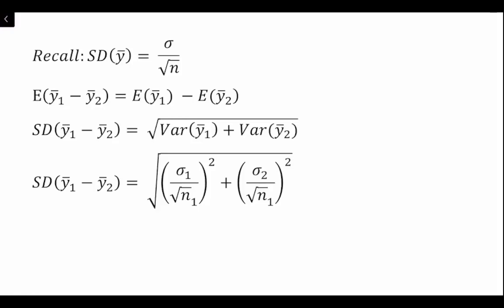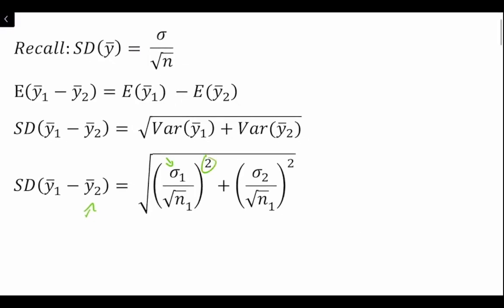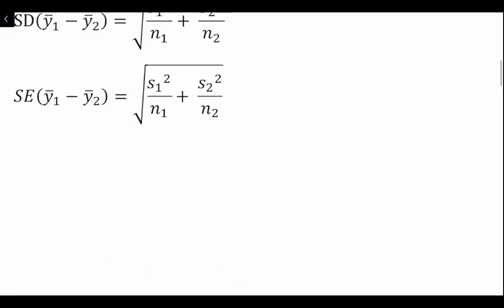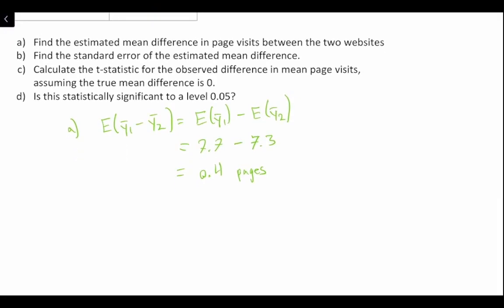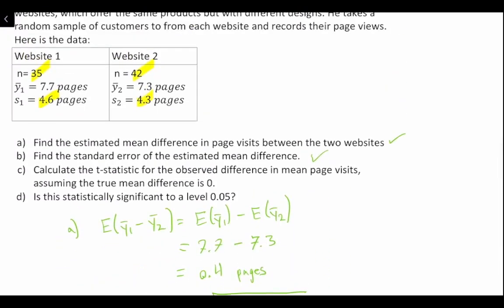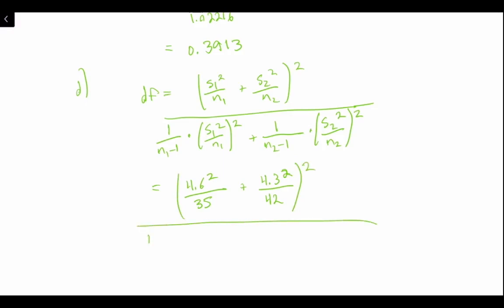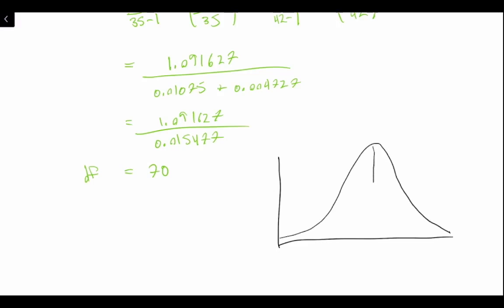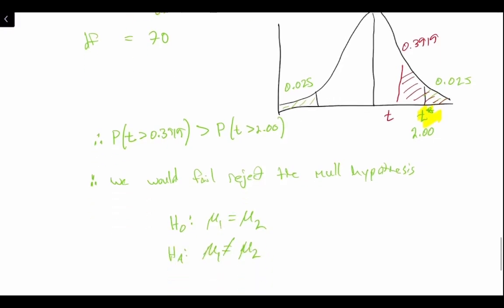The BEST Way to Compare Sample Means and Degrees of Freedom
Dive into the world of statistics with our detailed tutorial on comparing the means of two samples using a t-test. This video is designed for students, researchers, and anyone interested in understanding statistical methods for data analysis.

In this video, you'll learn:
- Mean Difference: How to calculate the observed mean difference between two samples, providing a clear basis for comparison.
- Standard Error: Step-by-step instructions on calculating the standard error, which helps in assessing the variability in your data.
- T-Statistic: We'll guide you through the process of computing the t-statistic, essential for determining the significance of the mean difference.
- Degrees of Freedom: Understand how to calculate the degrees of freedom for your t-test, which is crucial for interpreting results accurately.

Whether you're conducting academic research or applying these techniques in a professional setting, this video will equip you with the essential skills to effectively analyze your data and make informed conclusions.

Video: 19